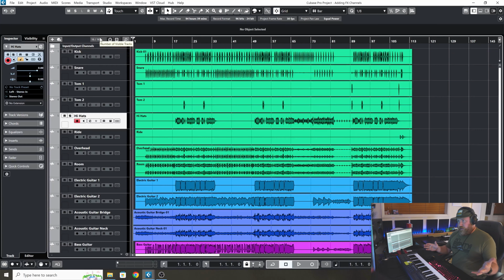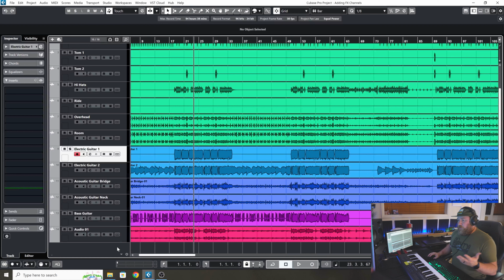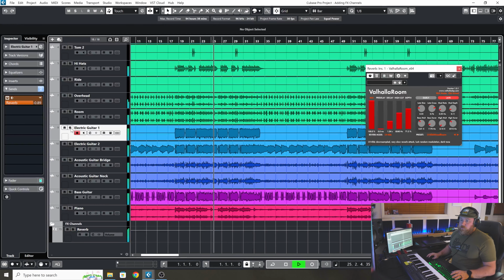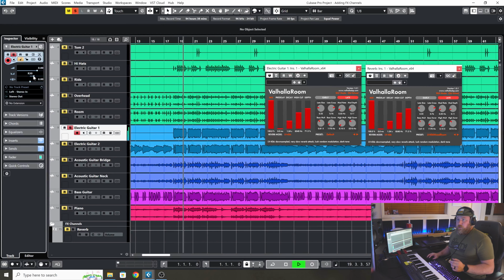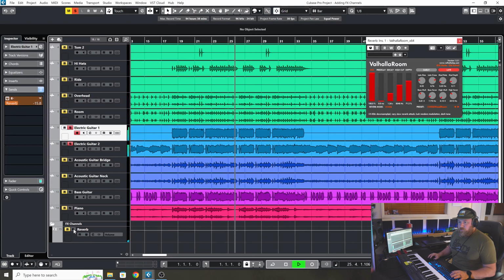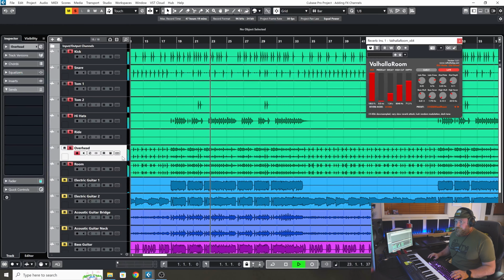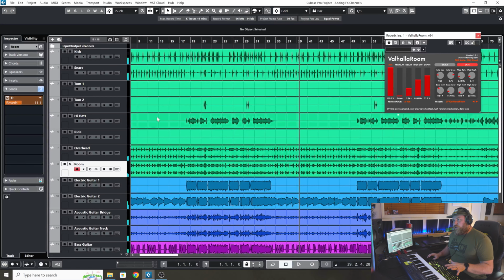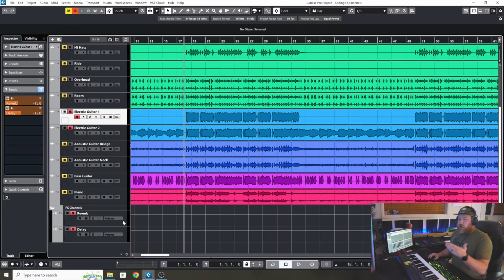Setting Up FX Channels - Better CPU Performance!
If you're having CPU problems I feel bad for you son, you've probably got ninety-nine plugins and a send ain't one.  This video I show how to setup an FX channel to help take some of the load off your CPU while mixing.

Distribute your music on Spotify, Apple Music, iTunes, TikTok and dozens of other industry leading streaming platforms here: TuneCore

My Rack:
Focusrite Scarlett 18i20 3rd Gen
Warm Audio WA73-EQ Preamp
Warm Audio WA76 Compressor
Warm Audio EQP
Warm Audio Bus-Comp
Furman Power Conditioner
Gator Frameworks Rack
Gator Frameworks Screws

Studio Monitors & Stands:
Focal Studio Monitors
Kali Audio LP-6 2nd Wave
Presonus T-10 Sub
Speaker Stands
TRS Cables

Recording Accessories & Extras:
Beyer Dynamic DT770 Headphones
Sennheiser Headphones
SSL UC1
Focusrite Scarlett 2i4 2nd Gen
Primacoustic Paneling

Microphones:
Shure SM7b
Shure SM57
Shure SM58
Sennheiser 421
Sennheiser E604 3 Pack
Rode NT5 Pair
Audix D6
Behringer C1 Microphone

Keyboards:
Akai LPK25
M-Audio Axiom 61 Key (link to new version)
Yamaha S08 Synth (link to new version)

Crown Amplifier
Shure Wireless System
Furman M-8LX
Gator Road Case
Ibanez TS808
Earthquaker Devices Dispatch Master
Behringer Vintage Overdrive
Behringer Tube Amp Modeler
Fuzzy Face Octave Pedal
Guitar Rack 5 Space
Snarling Dog Guitar Picks
Ernie Ball Strings

Computer & Accessories:
Samsung TV
Laptop for Mobile Recording
GTX 1660
Razer Keyboard & Mouse
Razer Kraken THX 7.1 Headset
Razer Wolverine Controller
Wood Headset Stand
LED Backlight
NAS Storage
High Speed Wifi Dongle
USB C/A Cables
Studio Storage and Seating
KVM Switch for Computers
Samsung SSD External Hard Drive